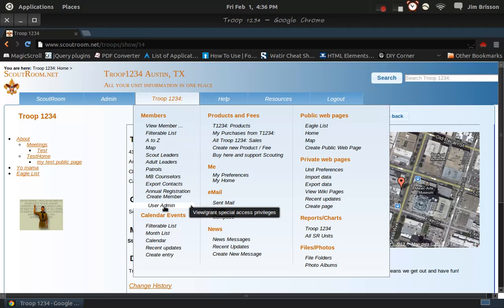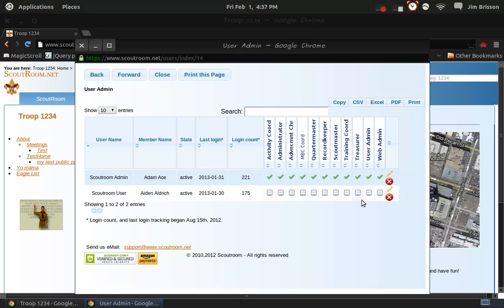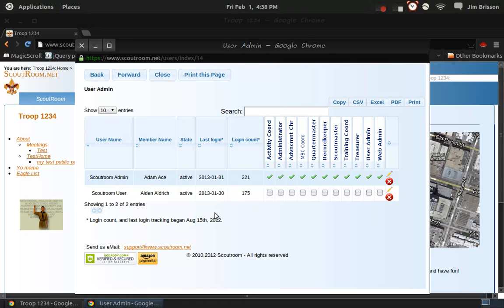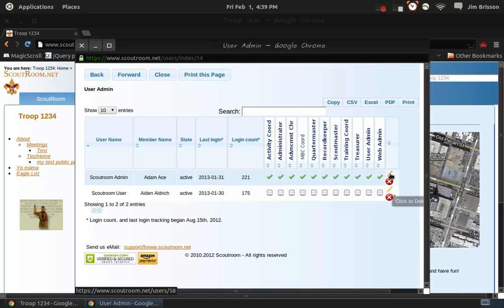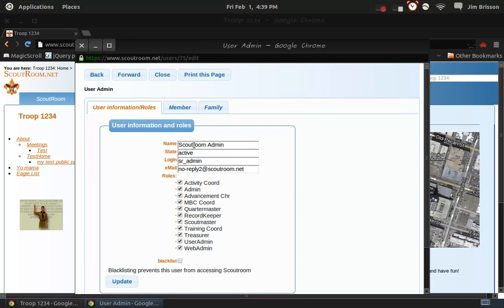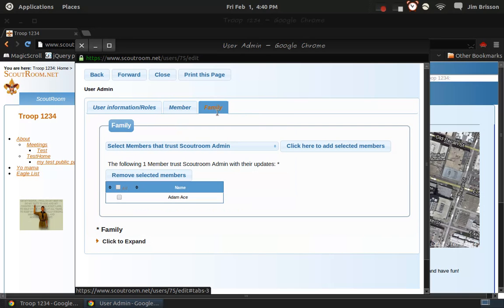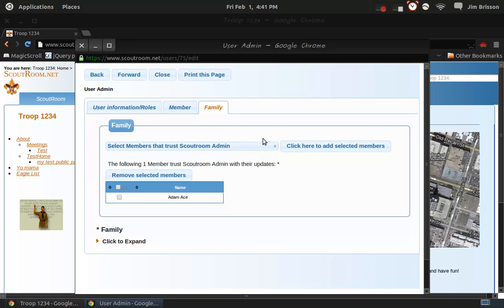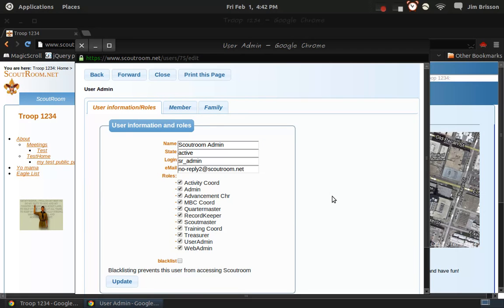Scoutroom.net User Administration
User Admin for Scoutroom.net